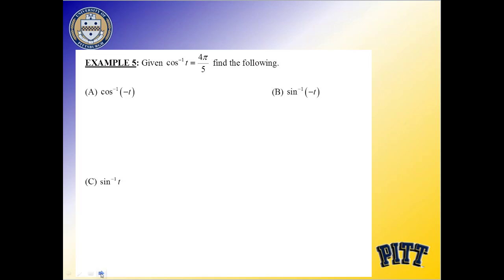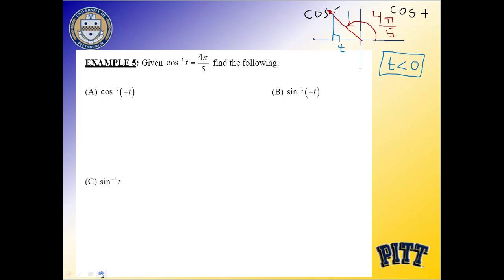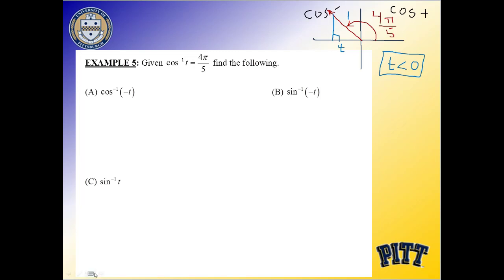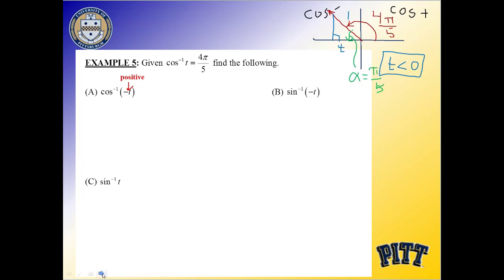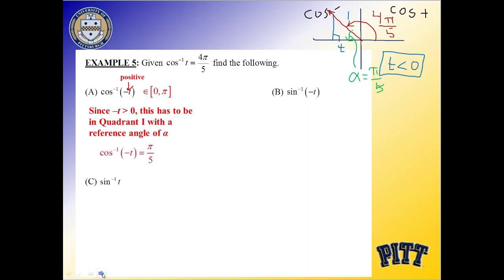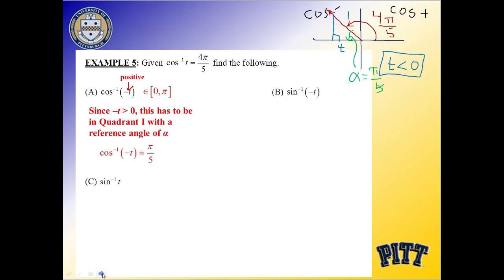Math 0200: Chapter 5, Example 5 - Part 1